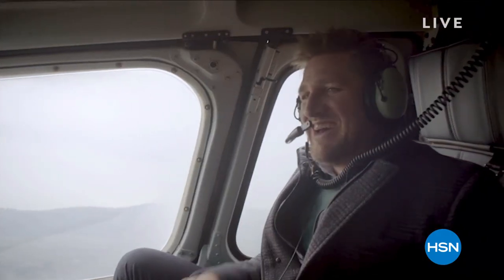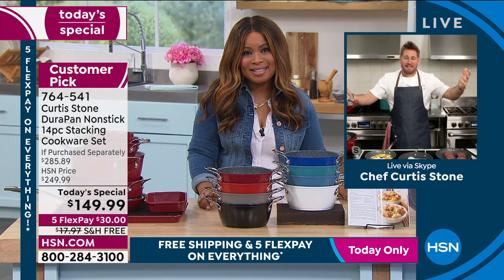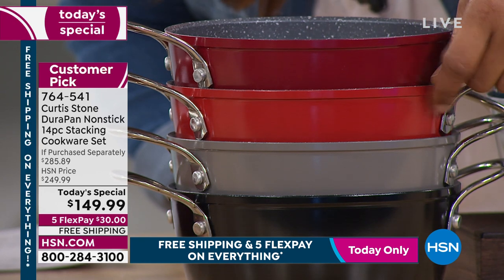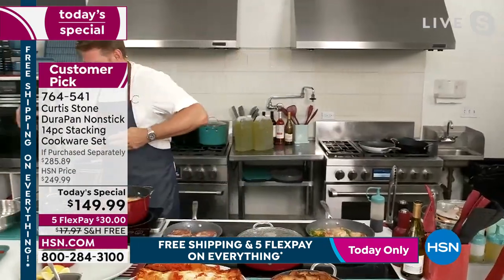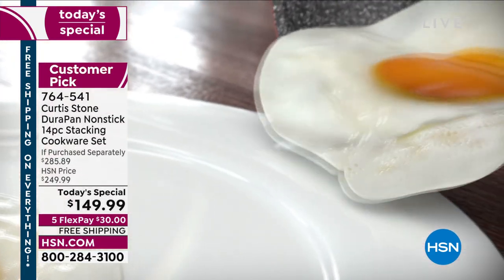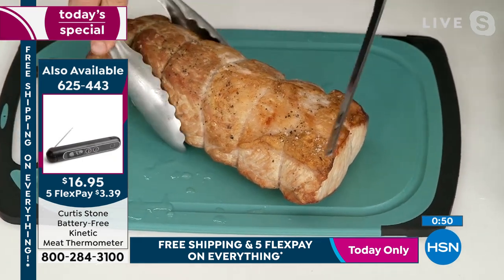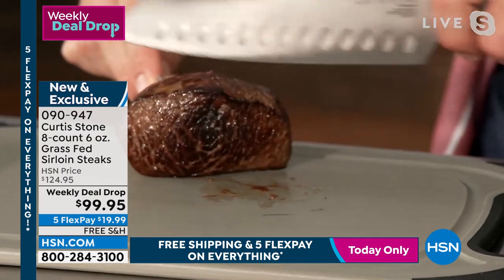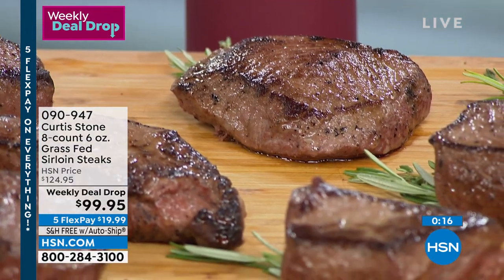HSN | Chef Curtis Stone 05.21.2022 - 02 PM